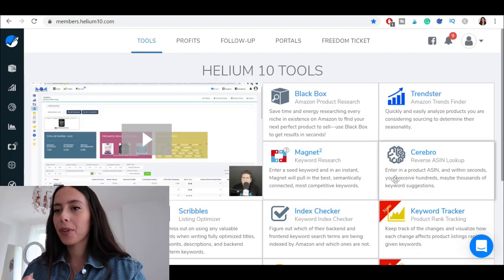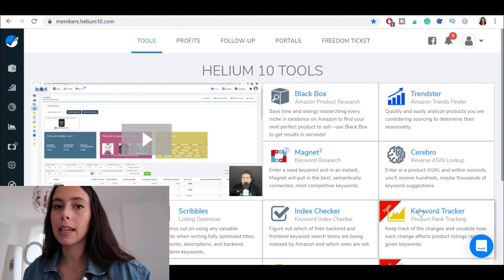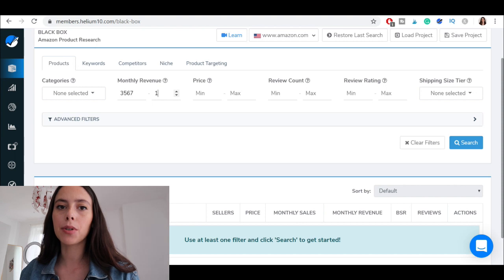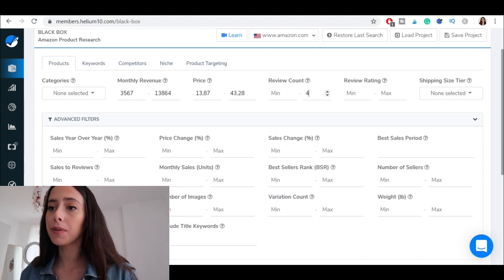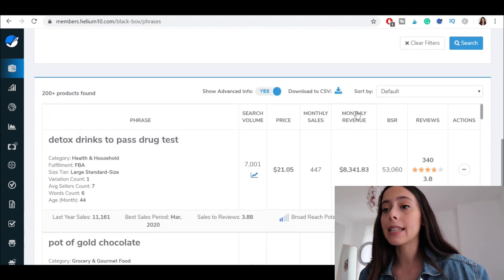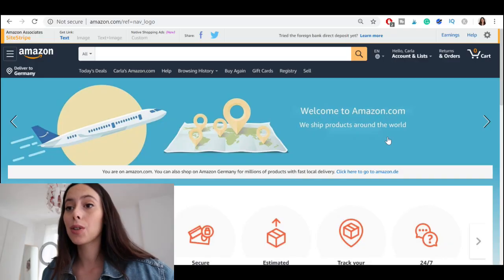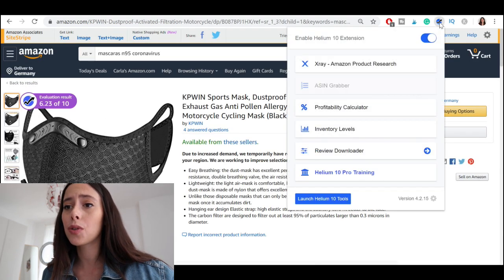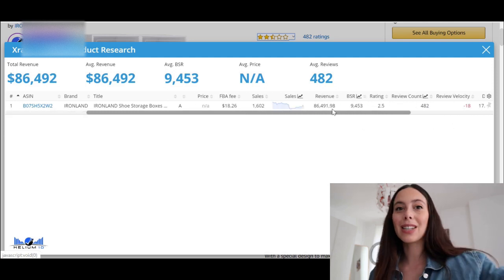AMAZON FBA PRODUCT RESEARCH WITH HELIUM 10 - Tips for Beginners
Helium 10 has a 100% refund guarantee, so there is no risk: you get your money back if you are not satisfied.

💸 Looking to open a business bank account in Germany? I use Penta and I love it. Sign up using my link and get a €20 credit

DOING AMAZON FBA PRODUCT RESEARCH WITH HELIUM 10 - Tips for beginners //

Are you looking to do Amazon FBA Product Research? Looking for Amazon FBA Product research tips? Helium 10 is the thing you need! In this video, I guide you through how to do product research in order to find what will sell on Amazon.

1. Small tripod
2. Canon G7X Mark II
3. Memory Card 128 GB
4. Extra battery (Canon G7X Mark II)
7. Neewer Ringlight
8. RODE Lapel Microphone

* Some links are affiliate, meaning that if you care to purchase any of the products with the link in the description box, I make a small commission, it does not change the price in any way, however, it enables me to make more content without having to do as many sponsored videos. I am not paid or asked to use these links.